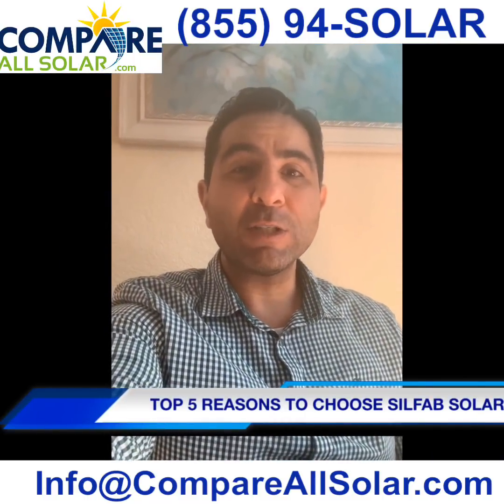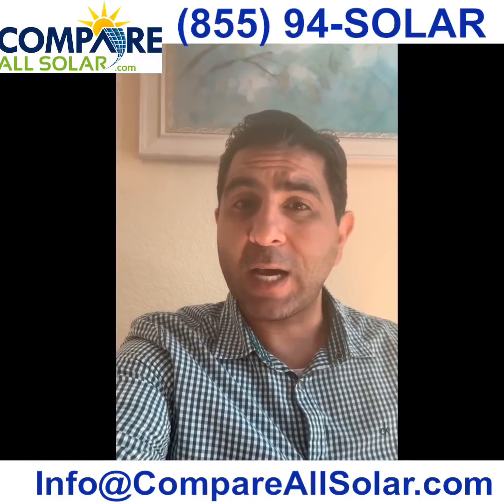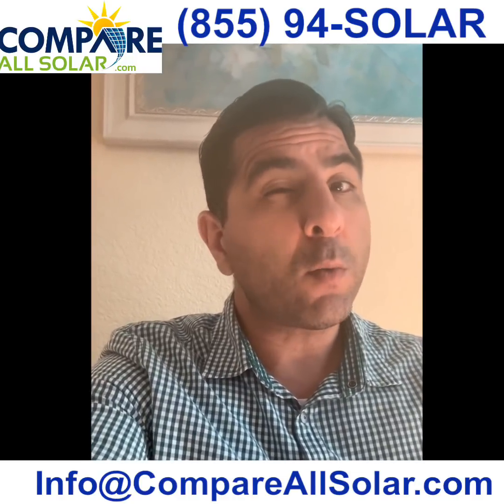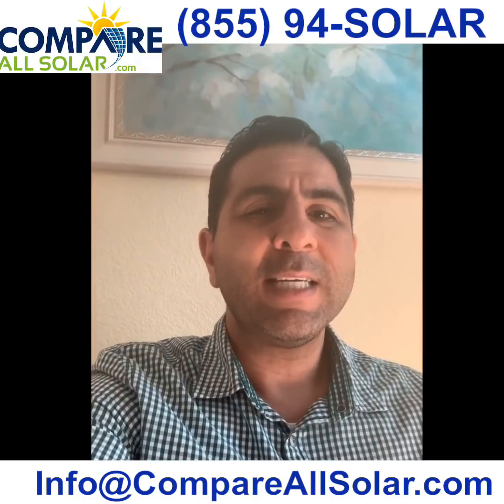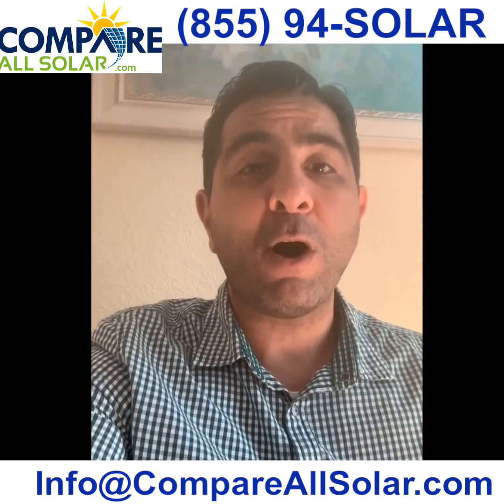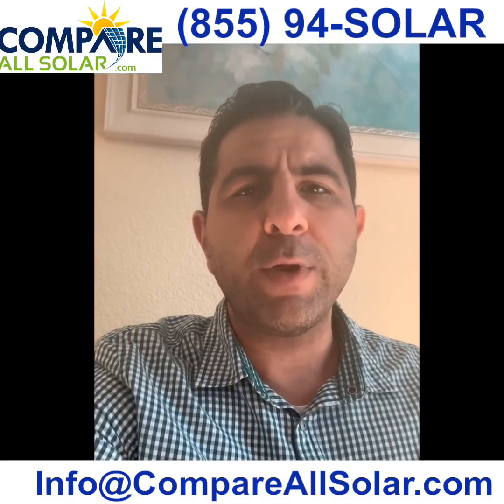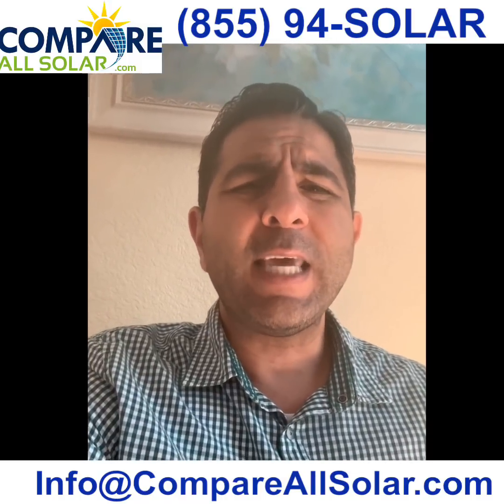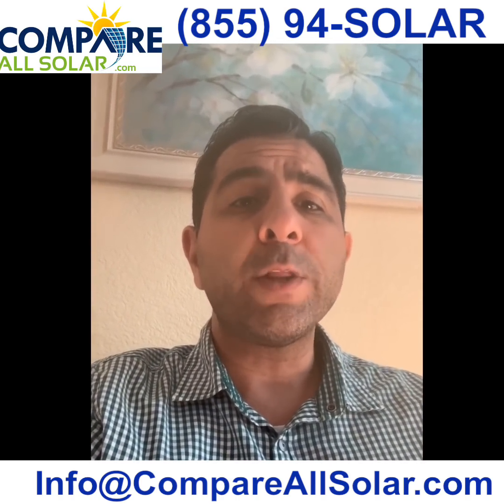Top 5 Reasons to Choose Silfab Solar 1. Longest performance guarantee (30 years at 80%) 🤝 Silfab